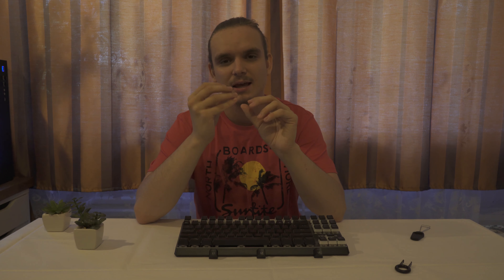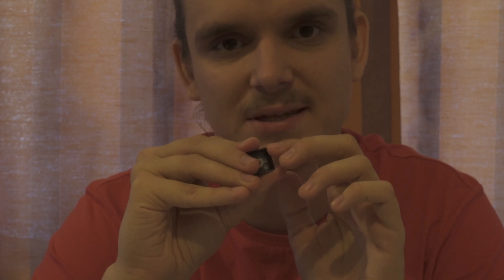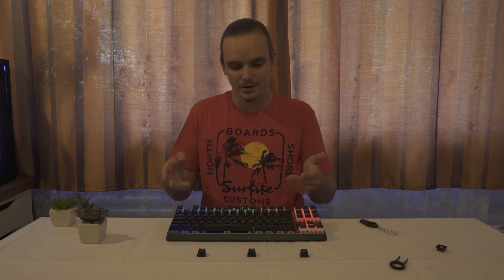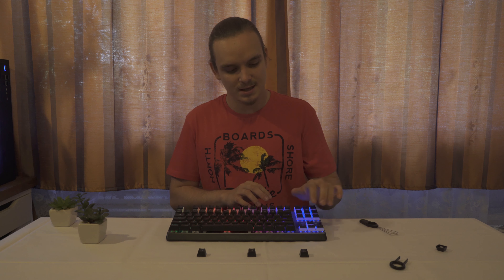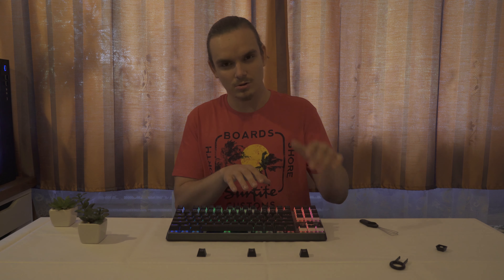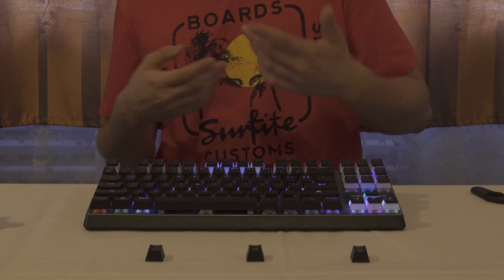Modecom Volcano RGB Lanparty [Outemu Blue Switch] Review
Today, I am going to review a keyboard, from a budget peripherals company MODECOM, which is quite popular in Europe. It is their popular Volcano lineup product, which is Modecom Volcano RGB Lanparty, which is tenkeyless keyboard. It looks quite good, but does it perform as well. Watch the video to find answer to this question !

0:00 intro;
0:28 what's in the package;
0:51 keycaps;
2:27 switches;
3:39 sound test (switches and stabilizers) with commentary;
5:20 rgb test;
9:08 build quality;
10:59 use case, cons, pros, overall ;
14:10 sound test/ASMR